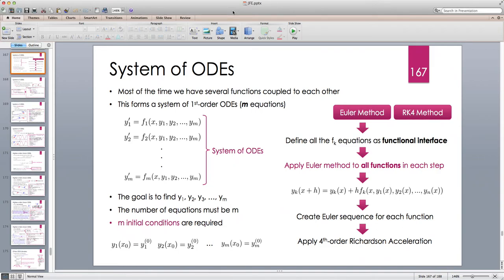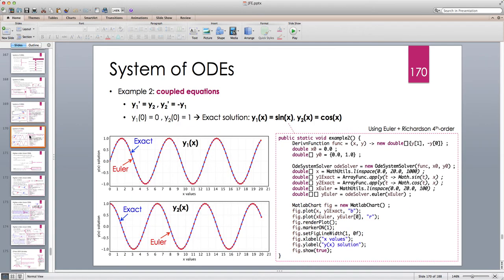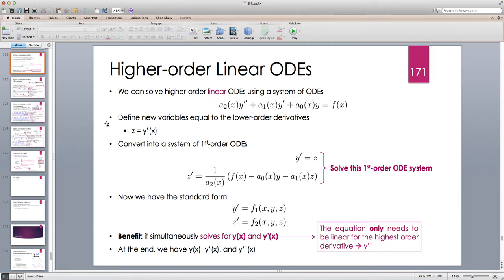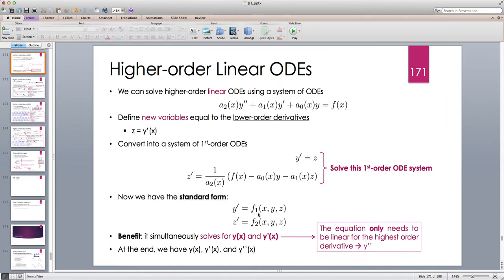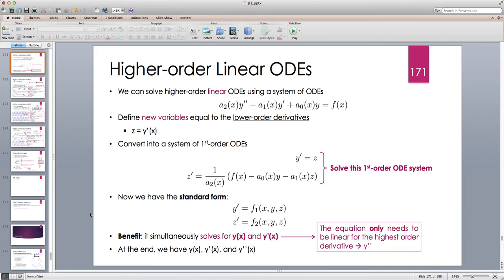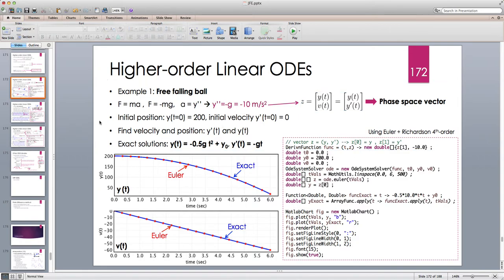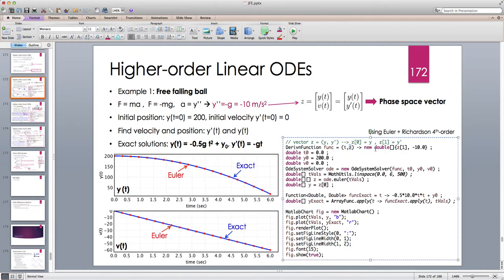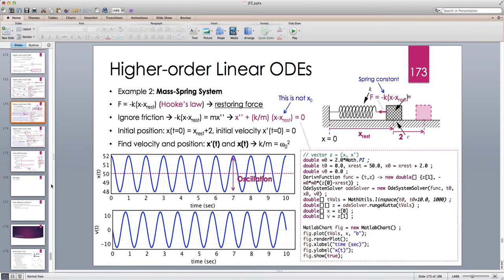Java for Scientific Computing: Systems of Ordinary Differential Equations -- Part 2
In this java tutorial, I continue the discussion of solving systems of first-order ODEs in java using Euler and Runge-Kutta method. As an application of systems of ODEs, I discuss how to solve higher-order differential equations and present examples from physics and electrical engineering. For more reading material, see: